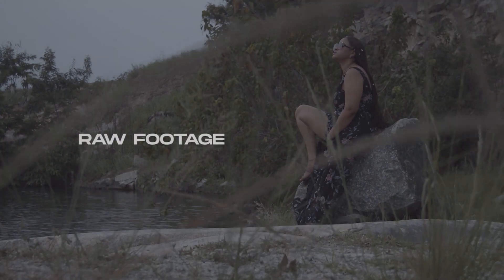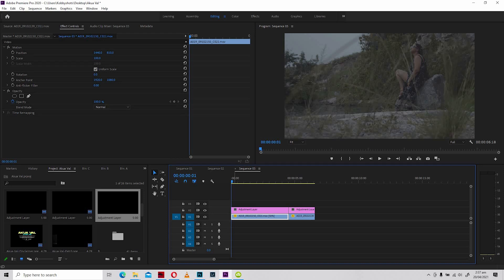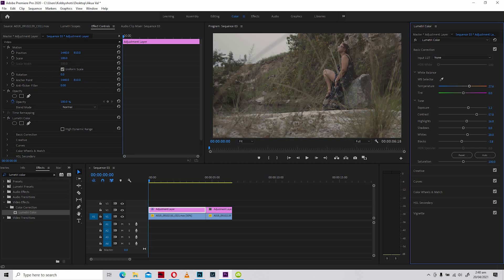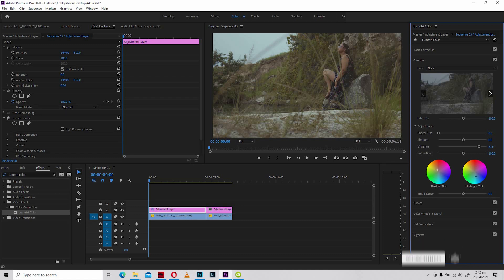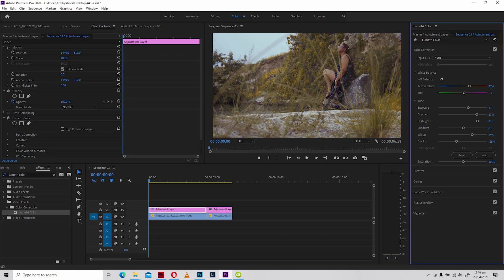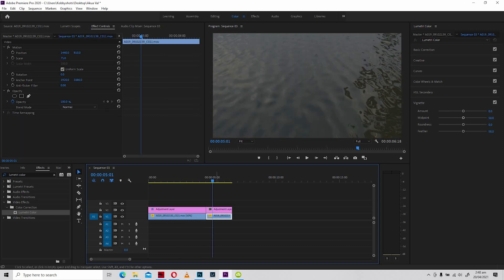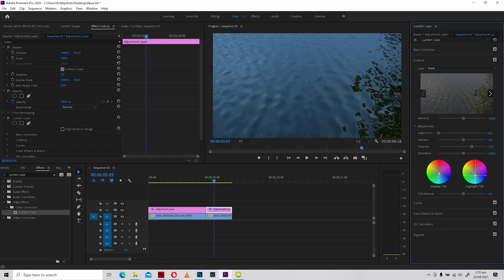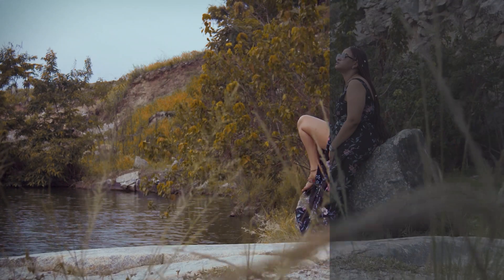How I color Grade my Films (PREMIERE PRO TUTORIAL) Lumetri Color Only (NO LUTs)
I demonstrate in this video how I color grade my films in Premiere Pro using Lumetri Color only. No LUTs were applied. This is to assist you understand how to manually tweak the colors existing in your footage.